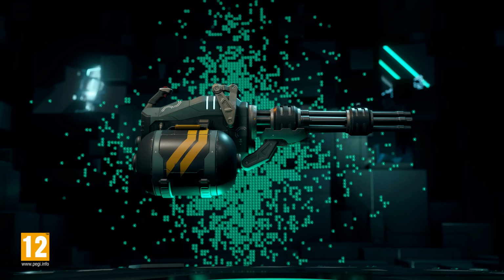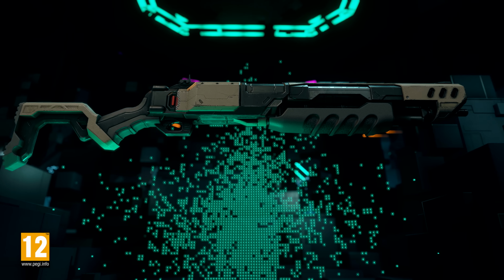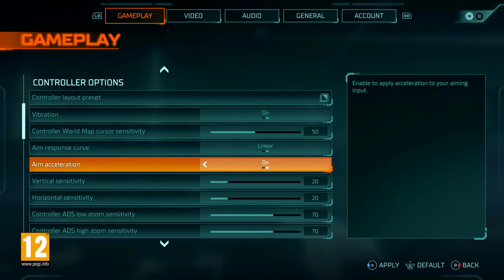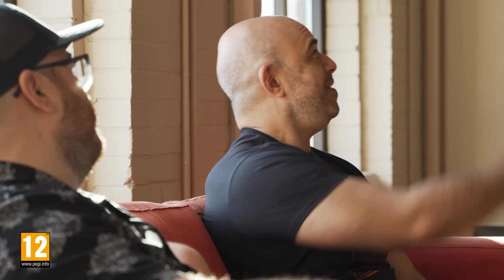Hyper Scape: Patch 1.1 Dev Highlights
Hyper Scape Season 1 is well under way, and we have even more new updates coming to the game soon. Here, we're offering an early look at the new features and game updates included in the upcoming v1.1 mid-season patch.

Hyper Scape is an urban futuristic free-to-play Battle Royale where 100 Contenders engage in FPS close-quarters and fast-paced matches to become the next global superstar.

URBAN BATTLE ROYALE

Fight your way through the 7 unique districts of Neo Arcadia, a virtual city featuring imposing landmarks that bring verticality to the next level. From sky-scraping towers to open plazas, from streets to rooftops, Neo Arcadia will push you to constantly adapt to your surroundings.

CLOSE-QUARTERS CITY COMBAT

Hyper Scape is a brand new and intense First-Person multiplayer game that lets you define your playstyle to dominate the battleground. Dive into tense and vertical matches, where you (double) jump from streets to rooftops using unique weapons and unleashing powerful Hacks that bend the rules to your advantage.

A FRESH TAKE ON BATTLE ROYALE

Learn to avoid the Blight that progressively dissolves Neo Arcadia’s districts in varied patterns throughout each match. Maximize the Effects Cards played by the AI Game Master during the match, changing the game on the fly for all contenders. If you are skilled enough to make it to the final remaining players, you will enter the Showdown where you can choose your path to victory: will you eliminate all opposition or choose a more tactical approach and go for the Crown? Intense, surprising and spectacular, Hyper Scape brings Battle Royale to new heights.

A FOREVER EVOLVING GAME

Map changes, a steady flow of new customization options, thrilling gameplay opportunities… Be ready for an ever-evolving experience following your favorite 2054 Contenders in their quest to unveil the mysteries and secrets of the Hyper Scape.

About Ubisoft: Ubisoft is a creator of worlds, committed to enriching players' lives with original and memorable gaming experiences. Our rich portfolio of world-renowned brands includes: Assassin’s Creed, Far Cry, For Honor, Just Dance, Watch Dogs, Tom Clancy’s video game series including Ghost Recon, Rainbow Six and The Division. We are dedicated to delivering original and memorable gaming experiences across all popular platforms, including consoles, mobile phones, tablets and PCs.